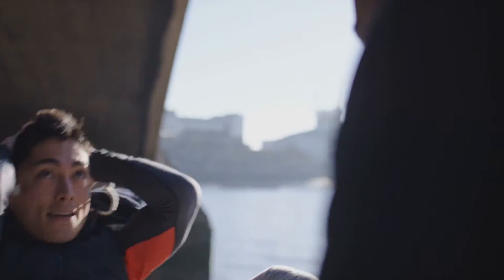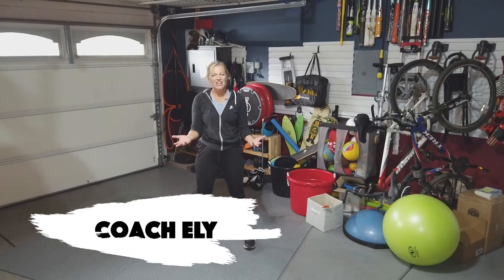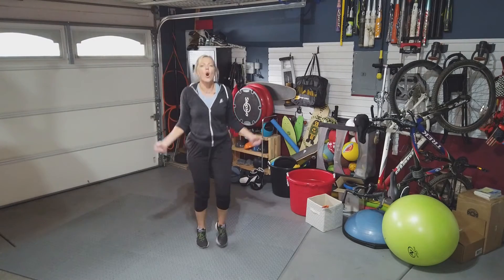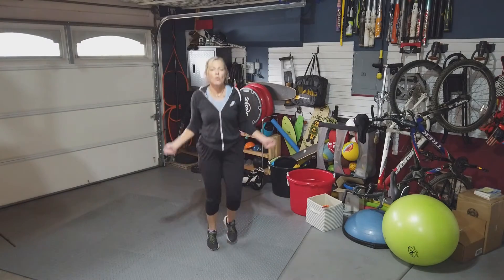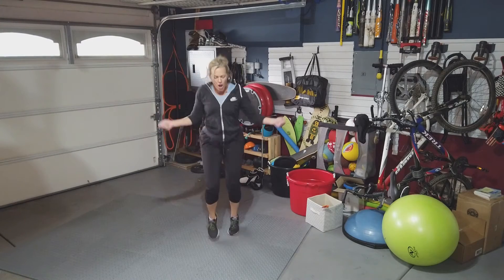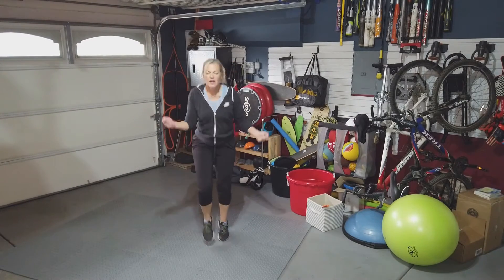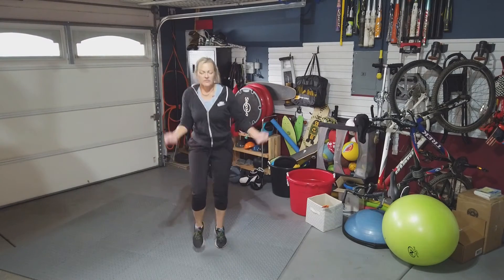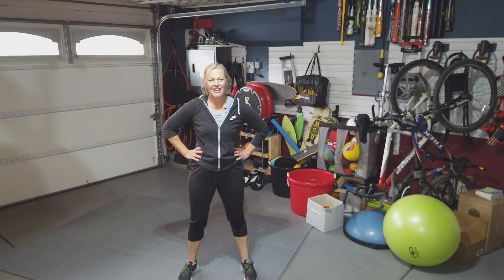Fit and Fun CHOW 20 Imaginary Jump Rope